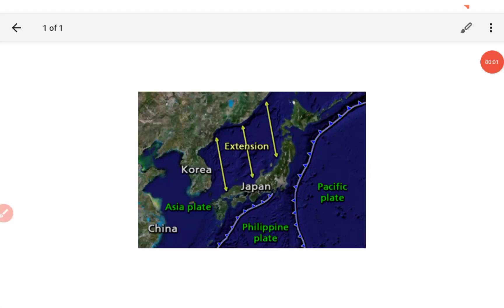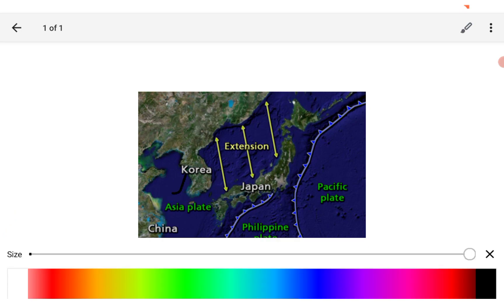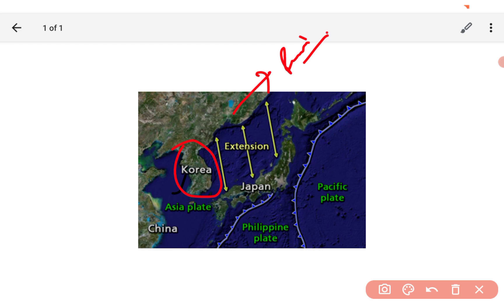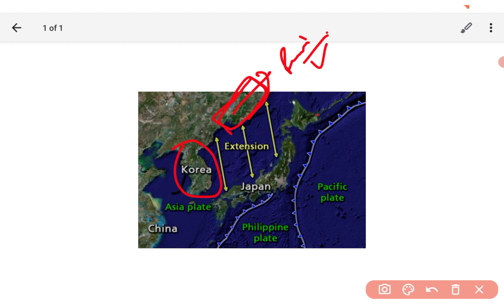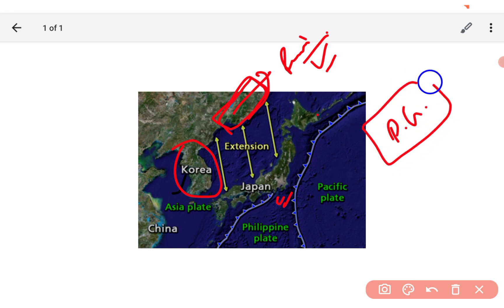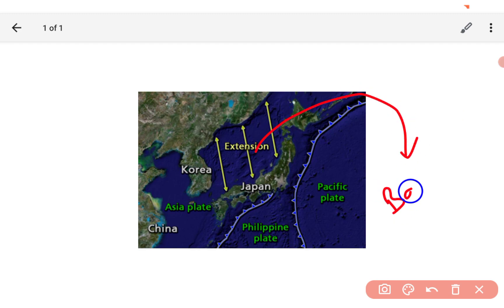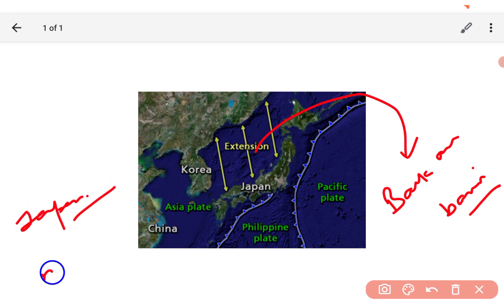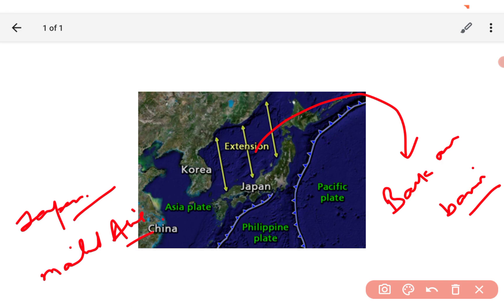13 March 2022